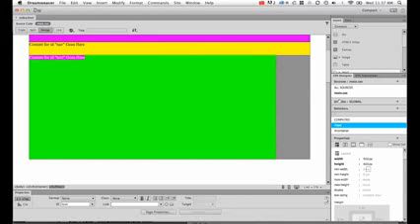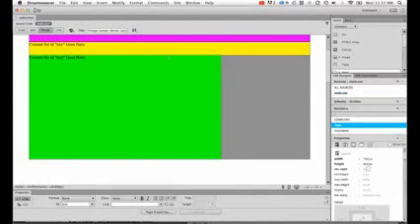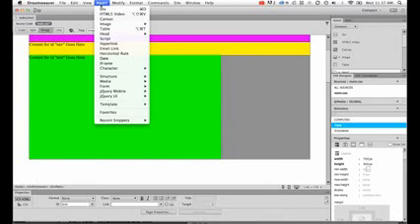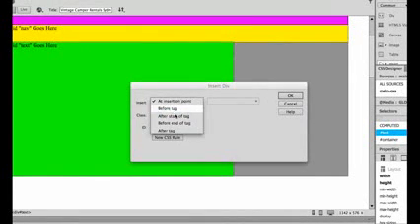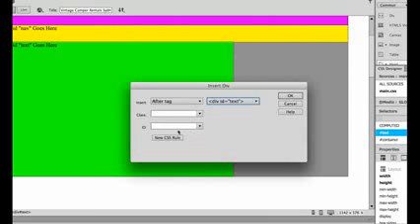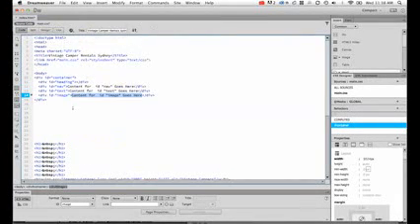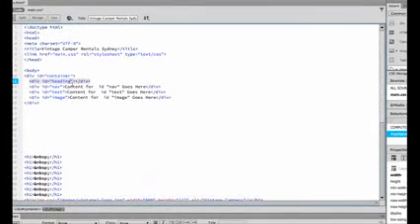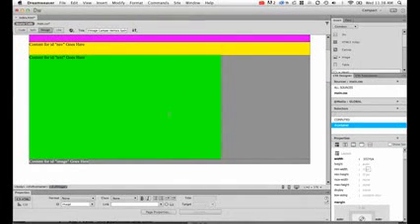Dreamweaver CC Tutorial Part 26 how to float a div tag